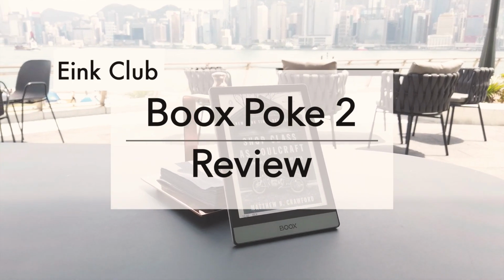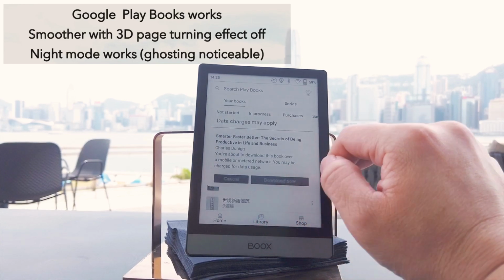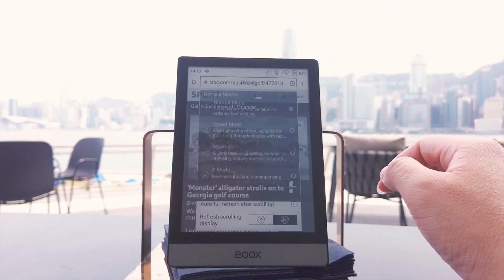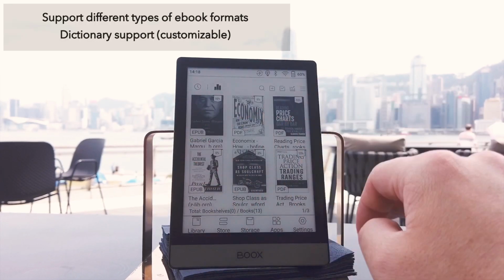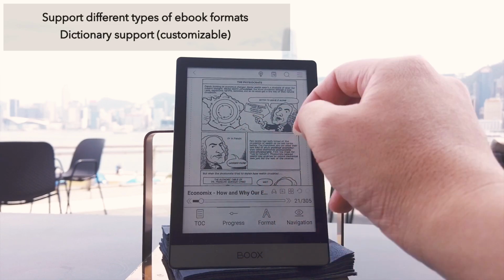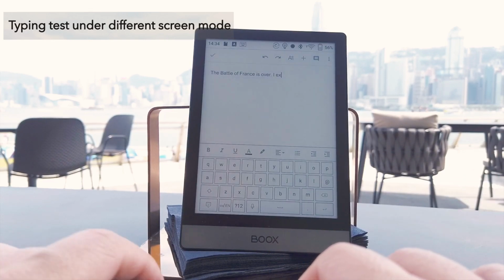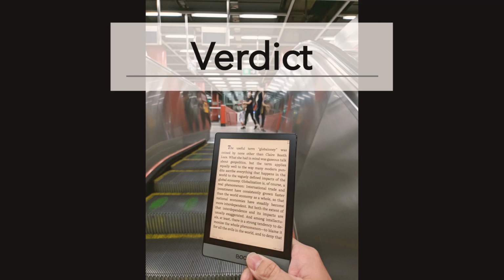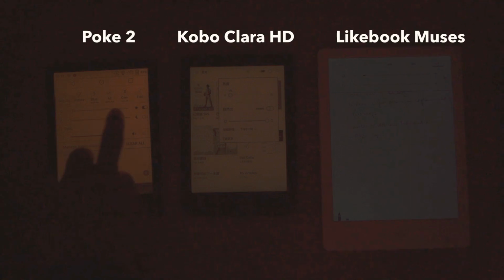[Review] - Boox Poke 2 6” EInk Reader -EInk Club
Follow up on the unboxing video posted days ago, I reviewed the Poke 2 with you at a sunny seaside.

Did not talk that much in the video to save some post production time (lockdown ended here~)
If there are anything in particular you would like me to test, state them here.
[ For the size comparison between Boox Poke 2 vs Kobo Aura HD, you may refer to the unboxing video.  If there is a device you would like a side-by-side comparison with, name it here. I will try my best to set them up]
Questions and suggestions are welcome and badly needed.  ( I am an absolute newbie in Vlogging and YouTubing ... )

Let’s share the joy of reading.